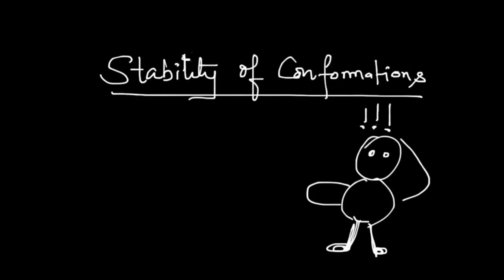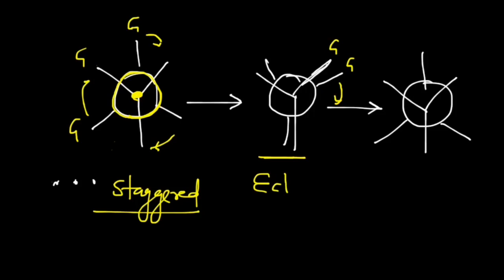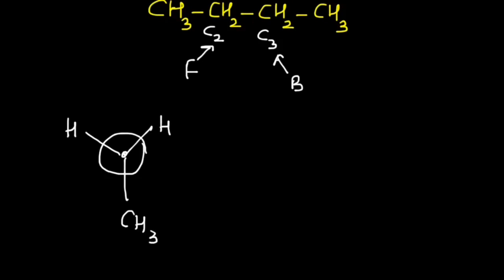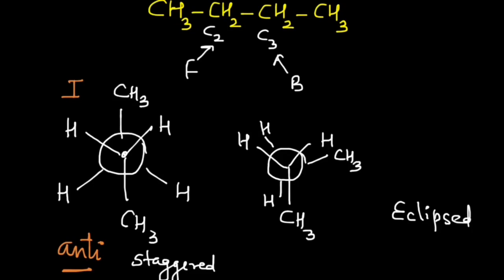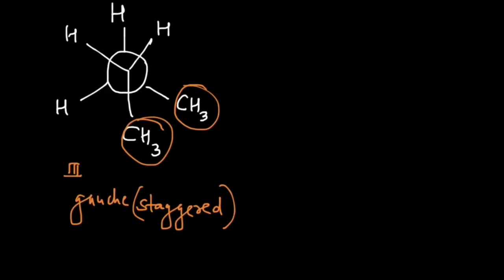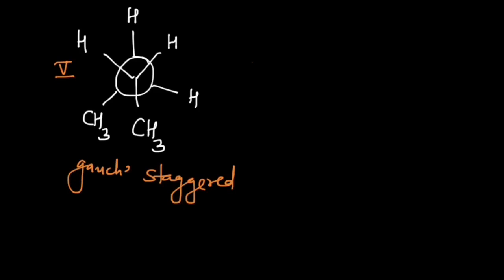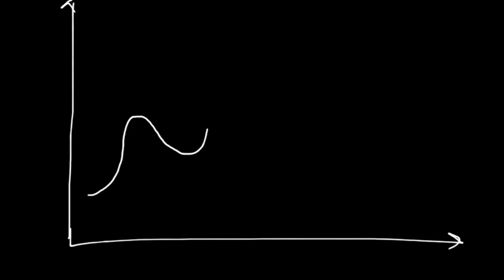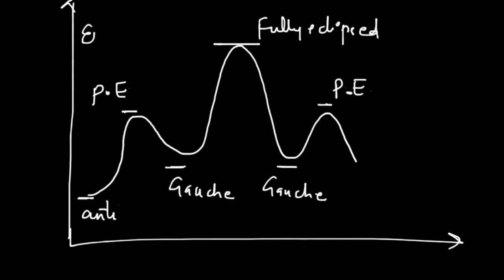Stability of Conformations - Staggered (Anti & Gauche) vs Eclipsed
In this video, you will learn about the different types of conformations - anti, gauche, partially eclipsed and fully eclipsed.

You will understand why staggered forms have more stability than the eclipsed forms, and what the energy diagrams of conformations tell us.